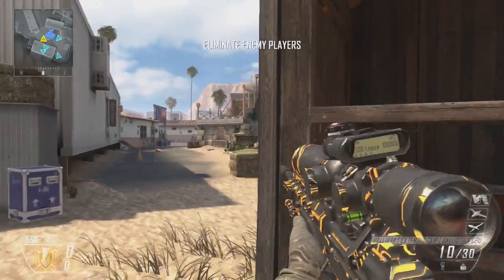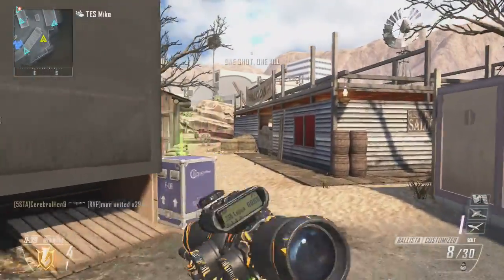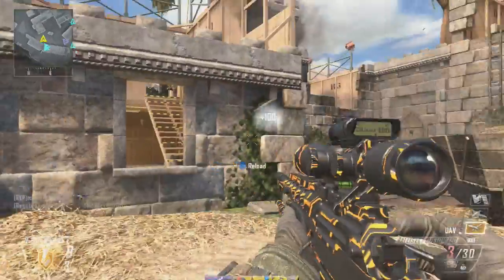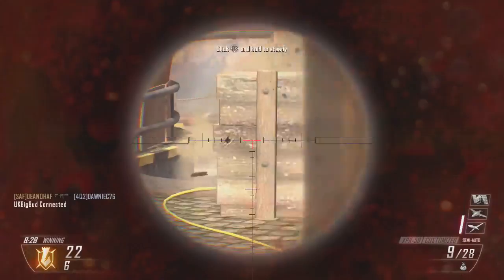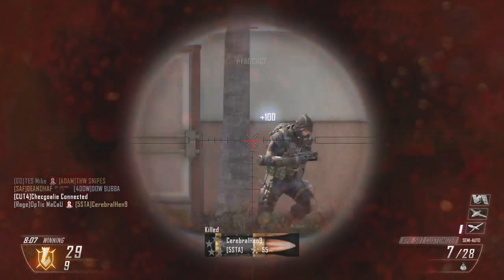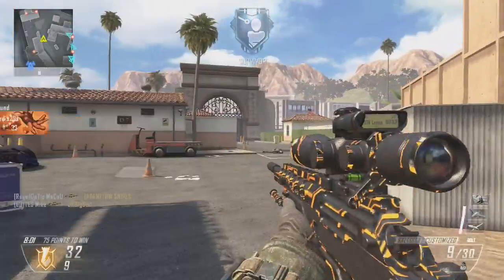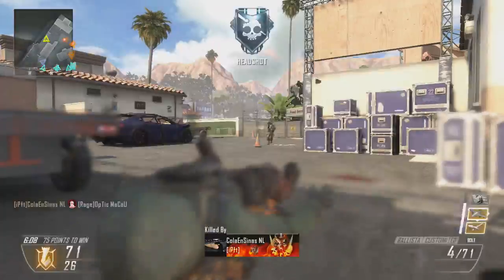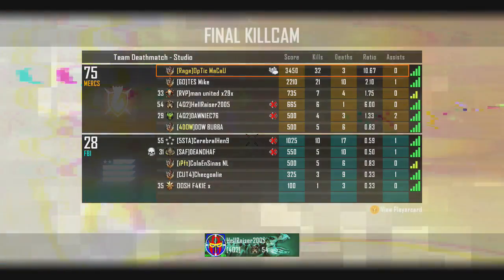OpTic MaCaU: New Map Pack, Talking about Super week!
Hello I hope you guys enjoyed this video my Ballista aim is getting a bit OP ;)

If you didn't understand what Super week will be, basically I will upload a very nice minitage or montage everyday for the next week ;)